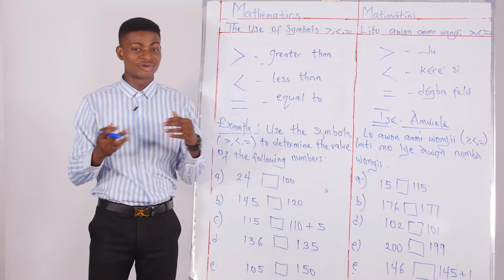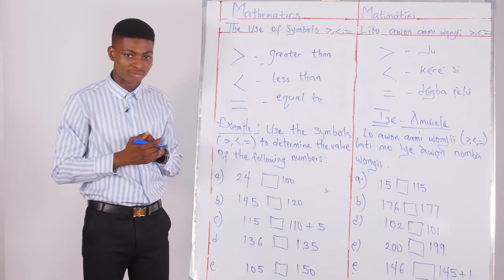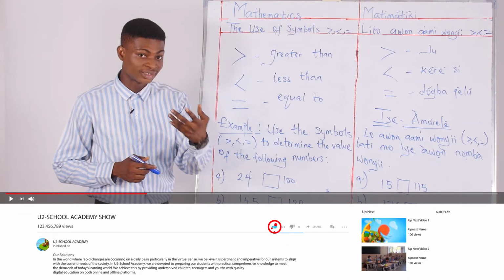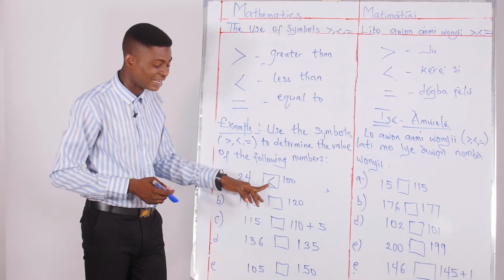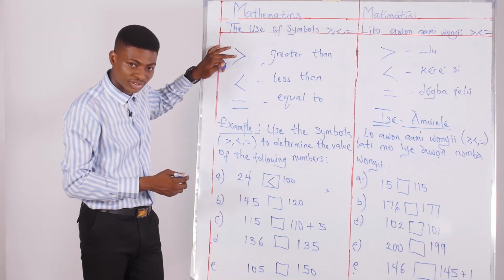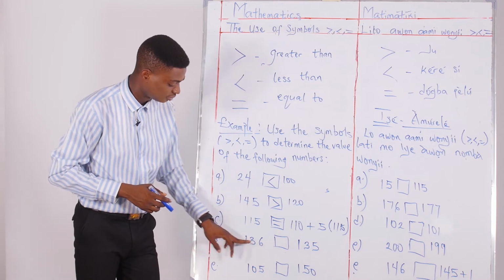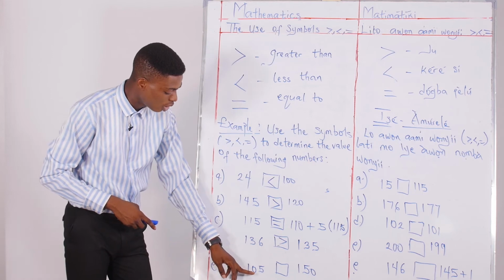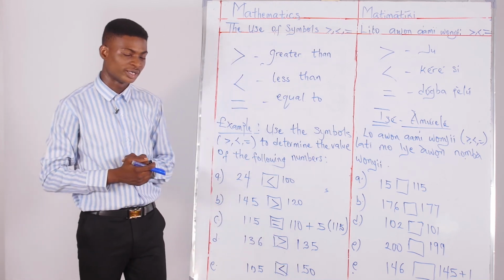Ep4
Apart from the fact that our e-learning platform has already covered over 13 different subjects from primary to senior secondary school, we also intends to set up some offline learning centers across the country, in collaboration with our partners and executive volunteers to make that possible.